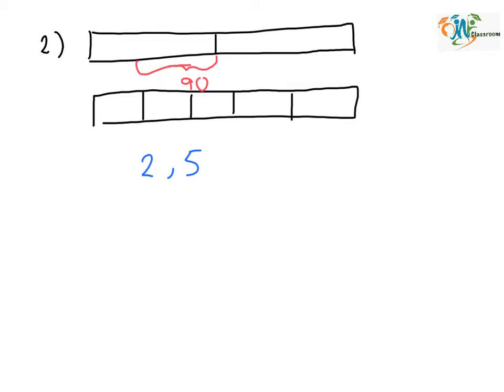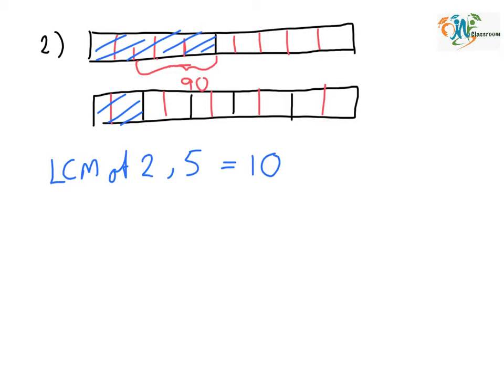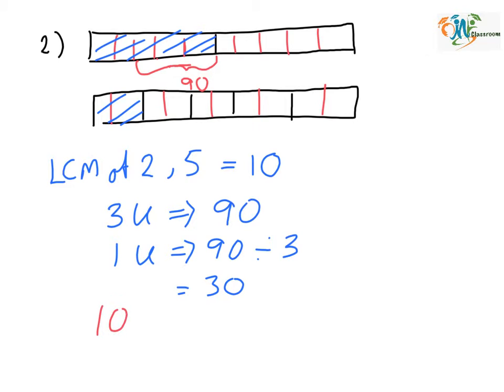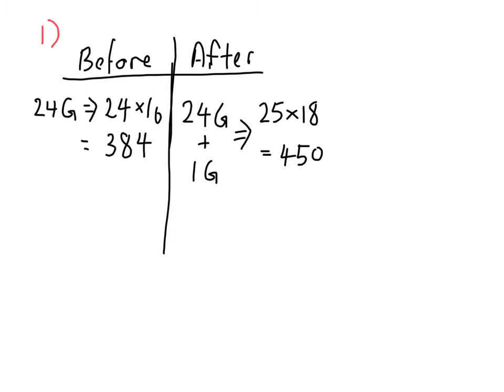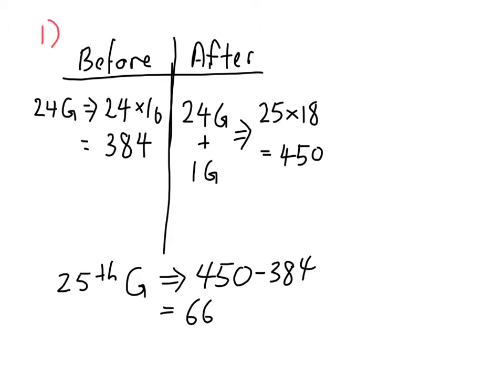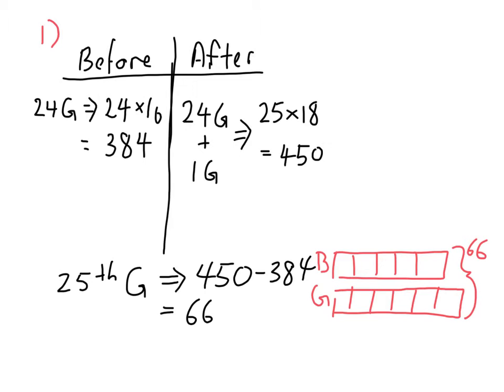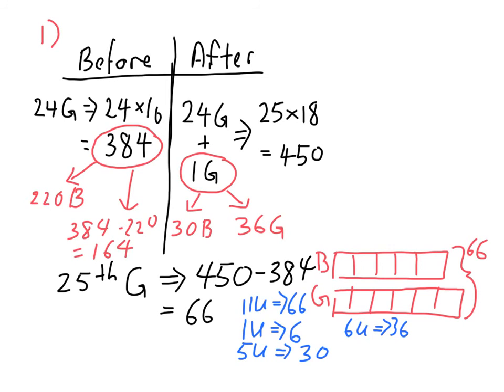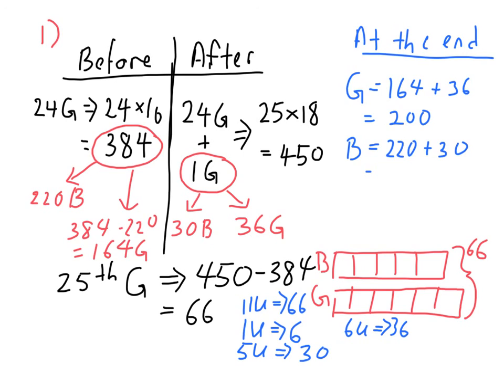Omyclassrm p5 sat math 23 jan